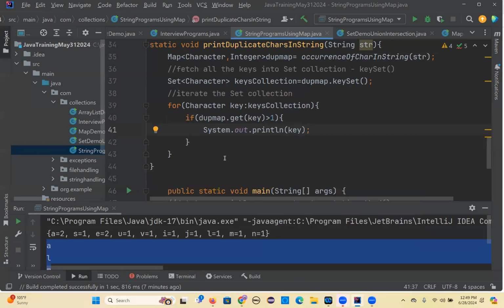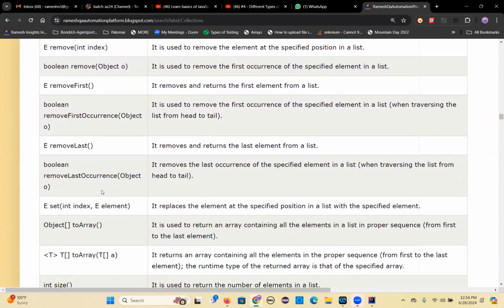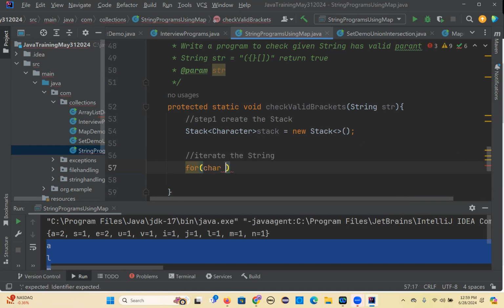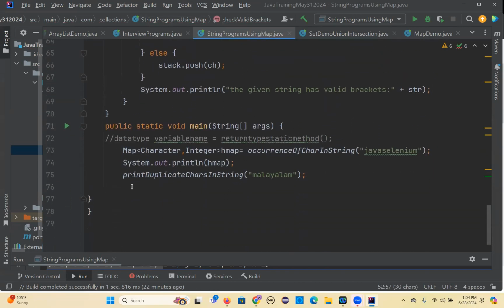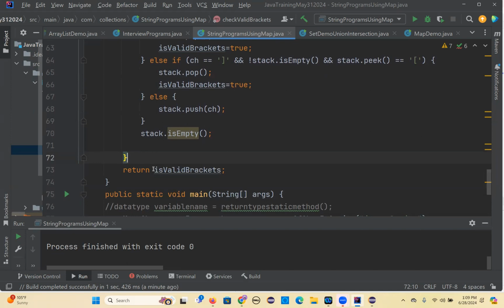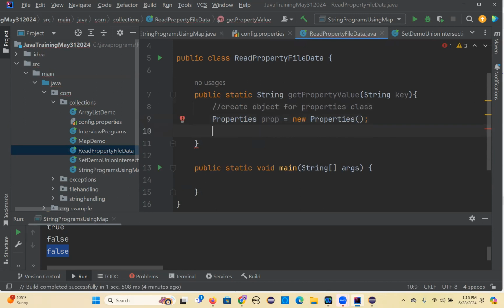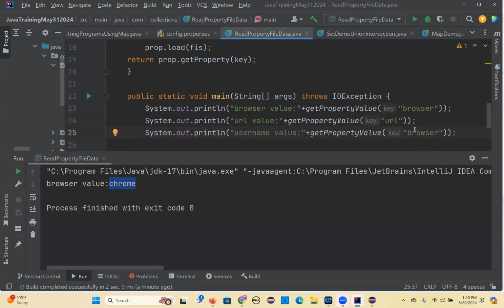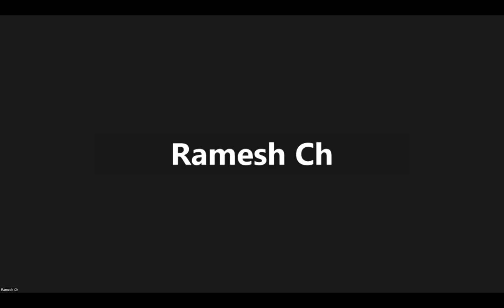Java Collections Map Interview Programs Properties file Enum program June 28 2024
Java Collections Map Interview Programs Properties file Enum program

program to check valid brackets in given string
read the properties file data
read enum constants